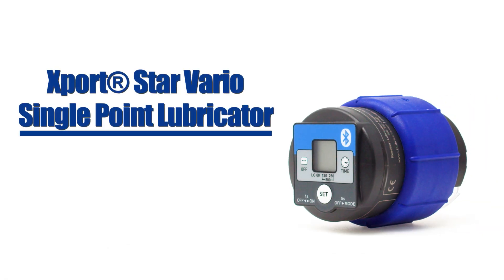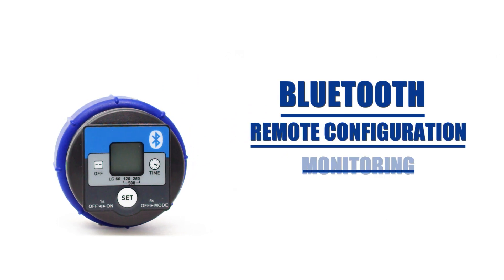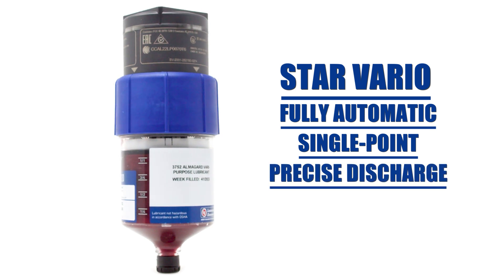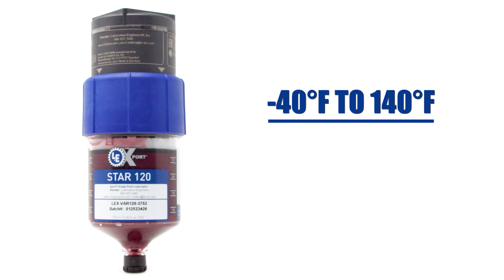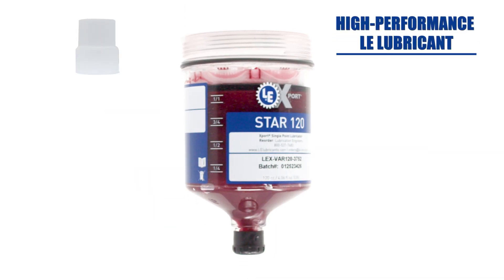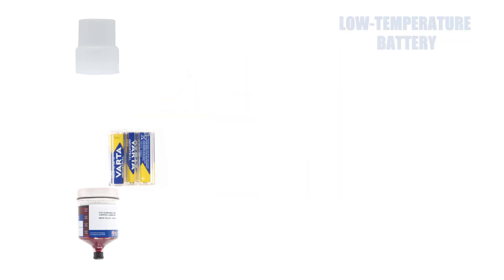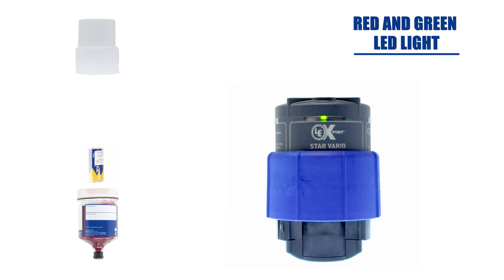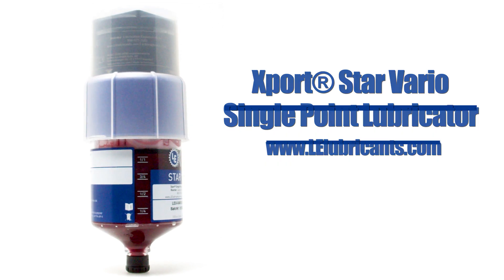360 View of Xport® Star Vario Bluetooth SPL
LE's Xport® Star Vario Single Point Lubricator with Bluetooth is the latest solution in LE’s safety-enhancing line of automatic lubricators. The new Bluetooth option enables remote configuration, monitoring and maintenance for even more convenience.